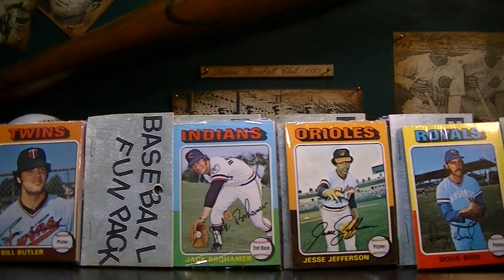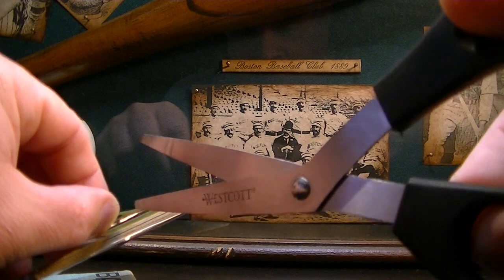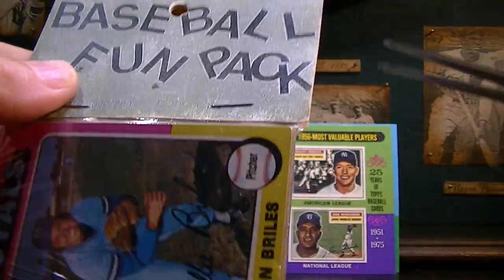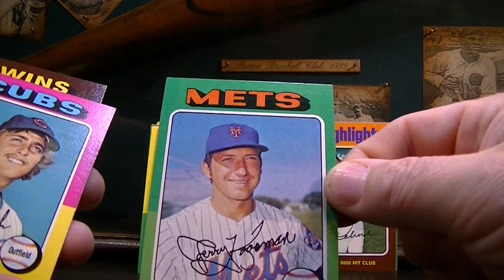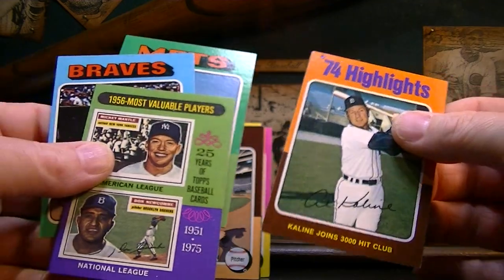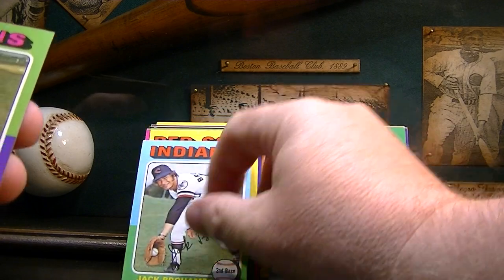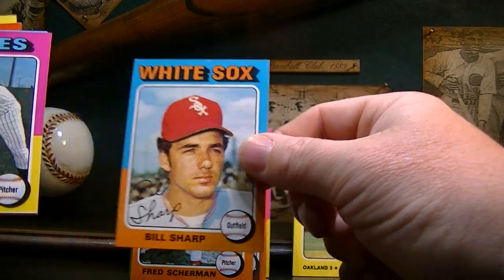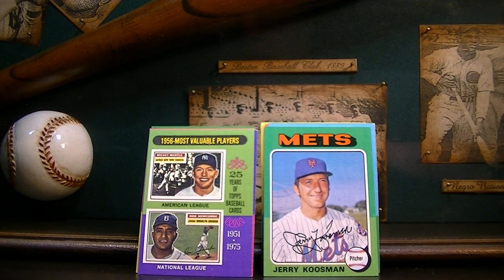1975 Baseball Fun Packs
1975 Cello repacks hit some Hall Of Famers